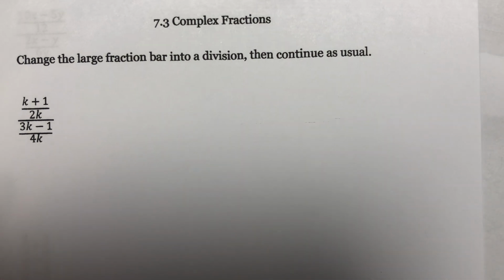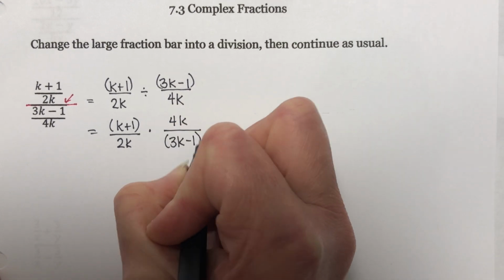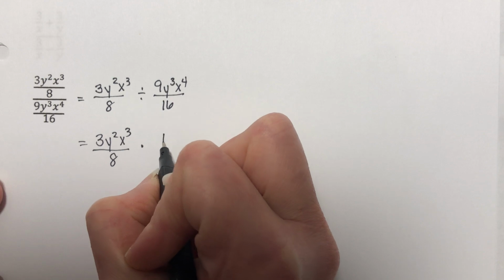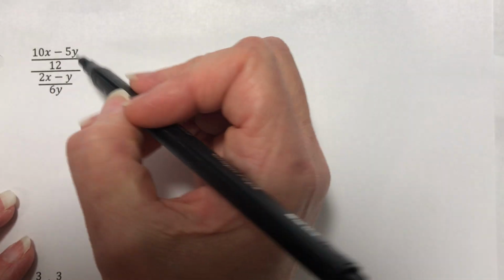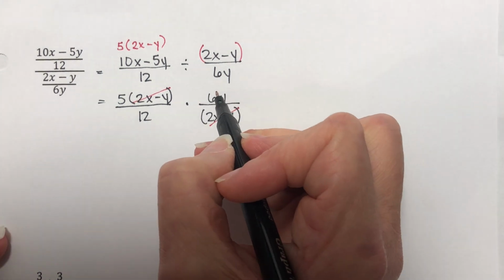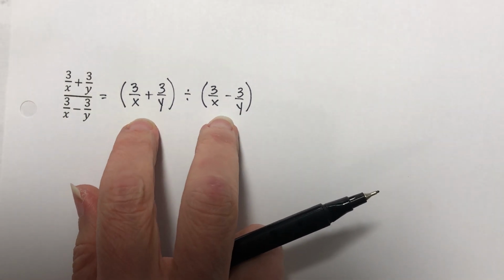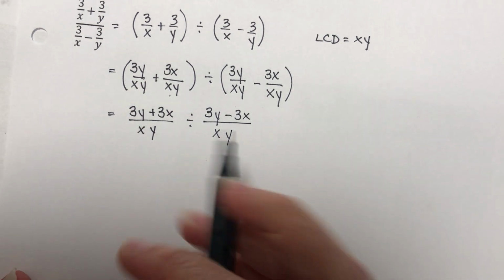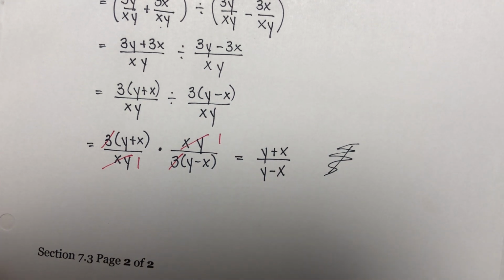(330) Section 7.3 Complex Fractions Part 1/1